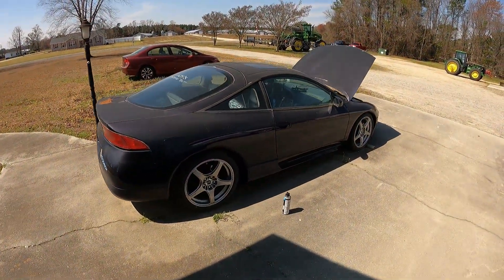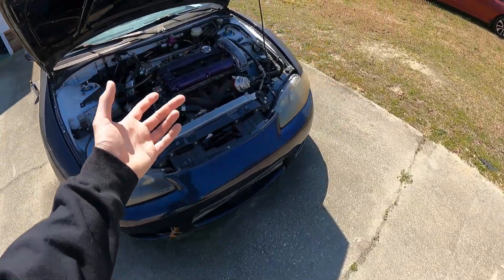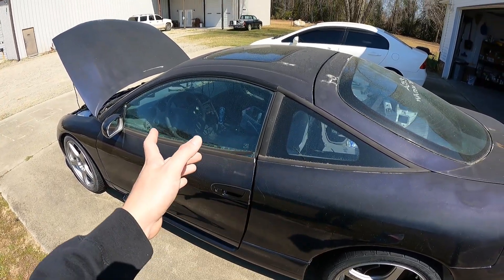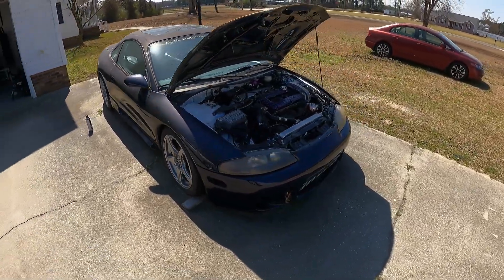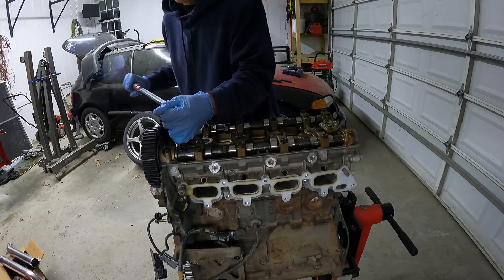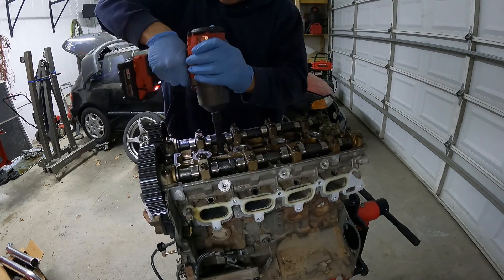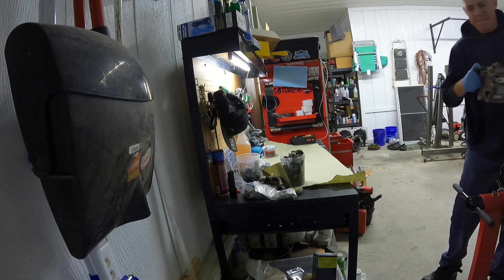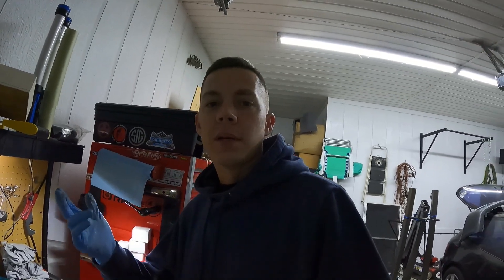UNbuilding a car in 10 minutes! 1996 Eclipse Turbo DSM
In this episode we unbuild a 1996 Eclipse GST